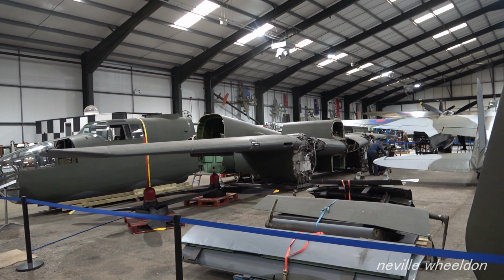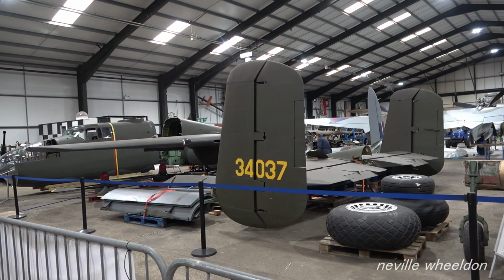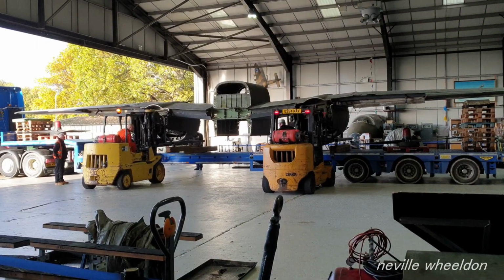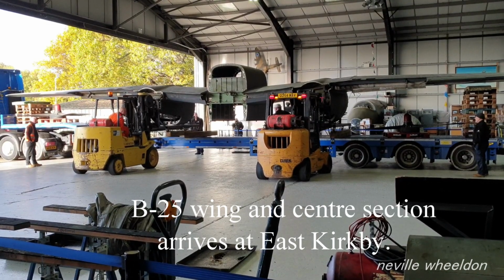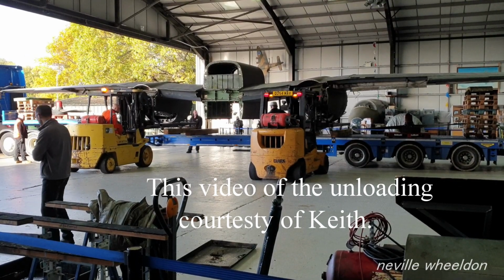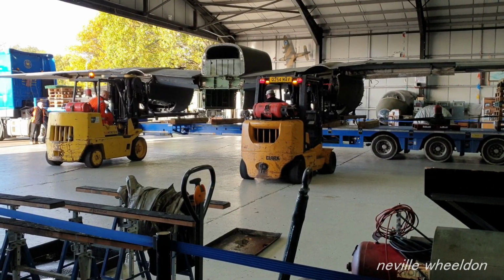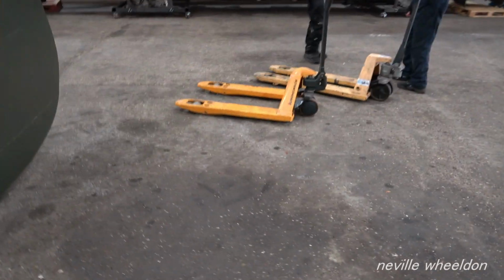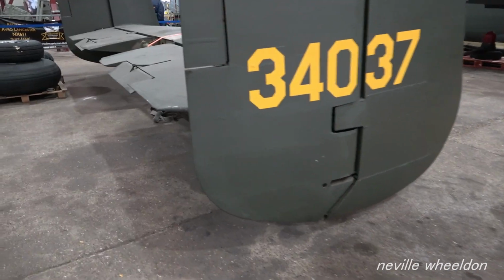Arrival of USA B-25 Mitchell Bomber to East Kirkby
Lincolnshire Aviation Heritage Centre receive a Mitchell B-25 Bomber from RAF museum.